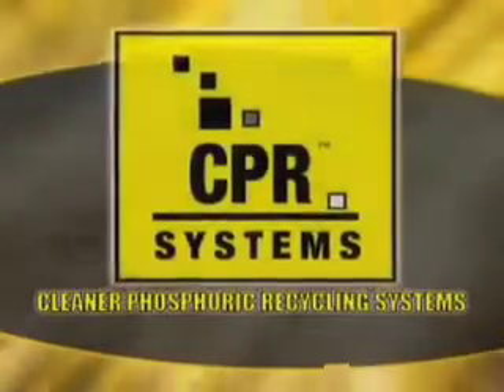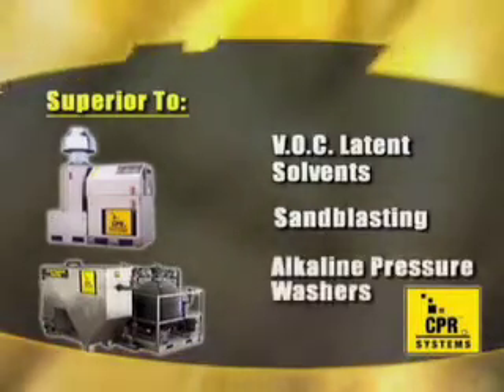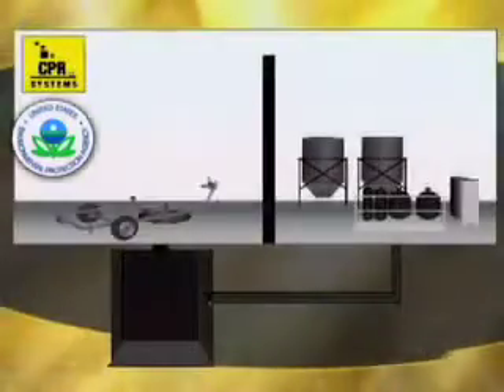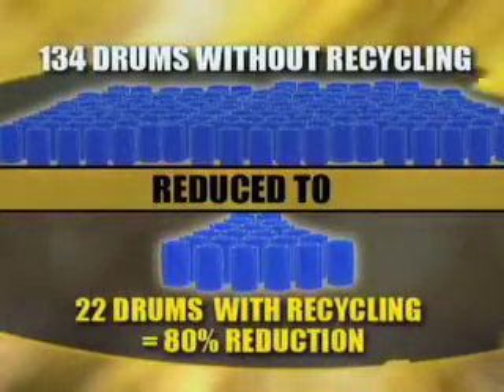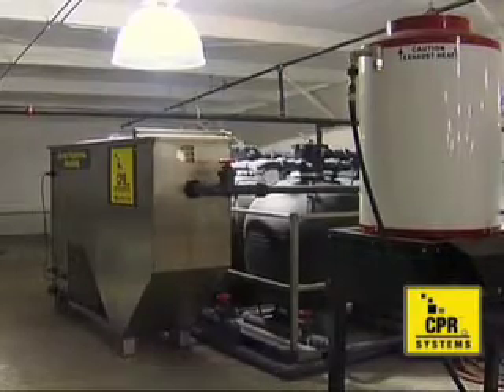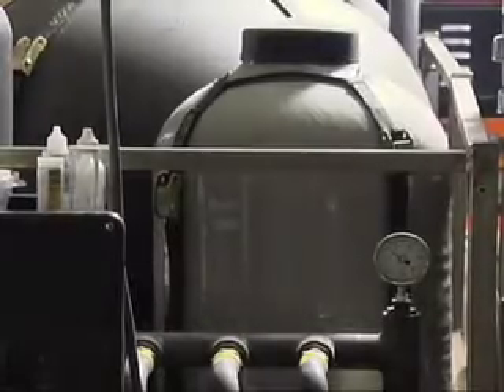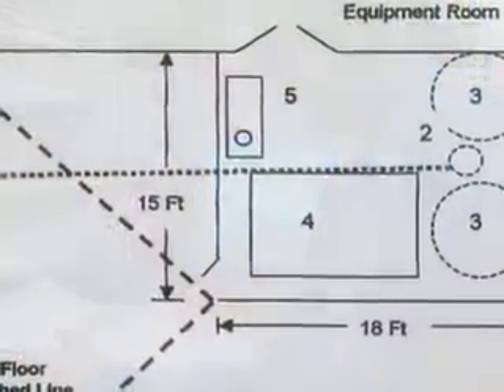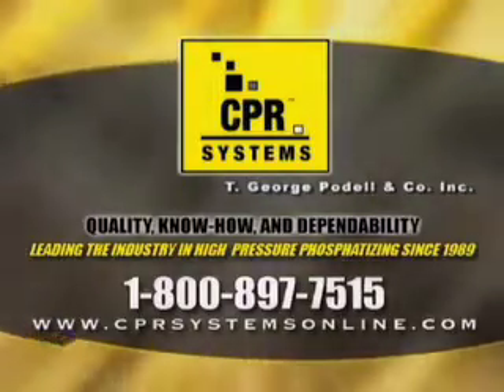High Pressure Spray Wand Phosphating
Metal Surface Pretreatment. High Pressure Spray Wand Phosphating With Recycling. Clean, degrease and phosphate your large metal products in one step prior to painting for better paint adhesion, corrosion resistance and environmental compliance.